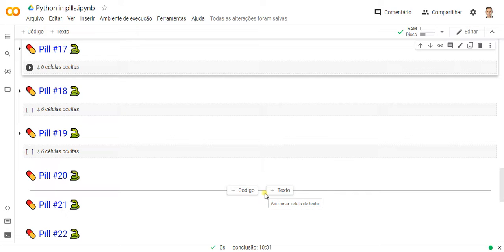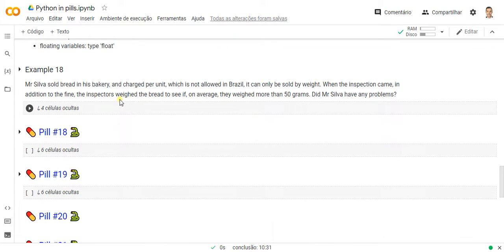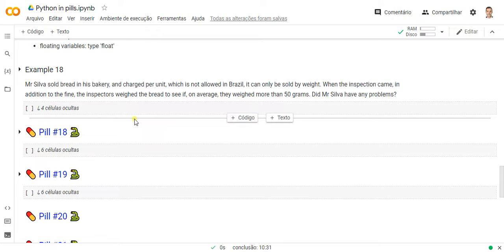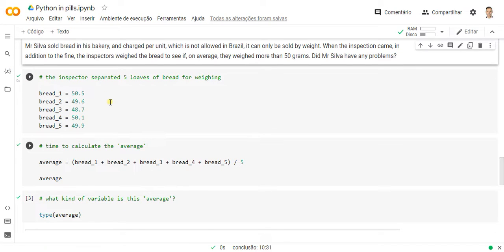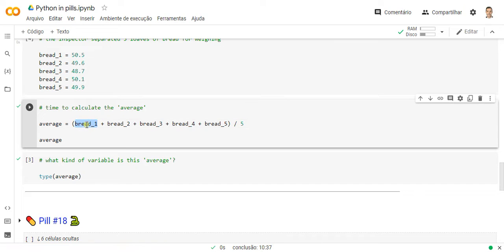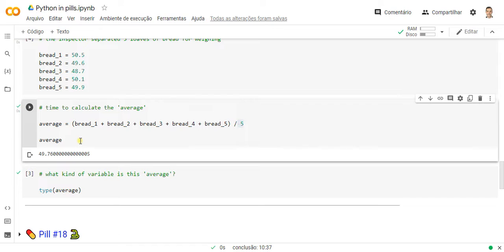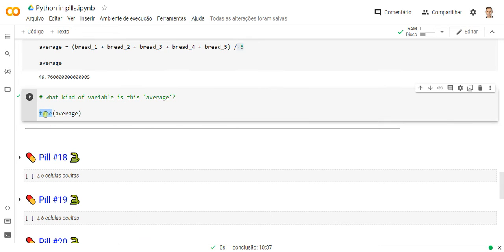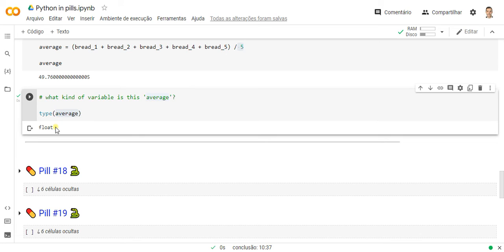Pill 17 - float type variable in Python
Hello monster friend, how are you?

Do you really want to learn to code in Python, but have no idea where to start?

Here on the Data Monster channel, you'll learn from the absolute zero, without fuss, in pill format, with short videos, through practical examples and with only one topic at a time.

This is how the construction of knowledge is done: brick by brick, step by step.

In time, you'll be surprised how much you'll already know.

In this pill, I addressed the following point:

* "float" type variable in Python

If you want to migrate to the technology area, Python is without a doubt the best gateway.

Whether you want to be a data analyst, data scientist, data engineer, machine learning engineer, web developer or just plain Python programmer, your tech career starts right here and now!

Don't put off for tomorrow what can be started today.

With Python, you'll have access to a powerful, fast, and easy-to-learn programming language.

These free lessons will really make you learn, as they were prepared considering that you really don't know anything but really want to learn.

Join the professionals who have good salaries, work from wherever they want, and on top of that receive excellent salaries in dollars, euros and even pounds.

Start your Python journey now, and never worry about being unemployed again.